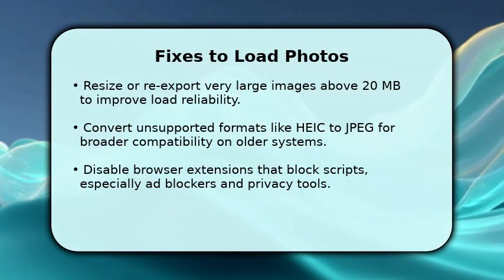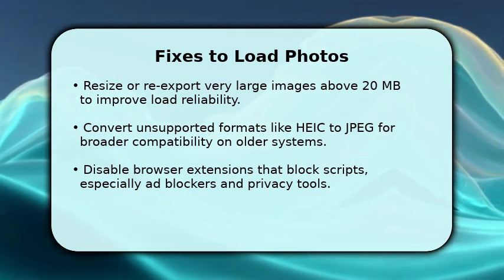How to Fix Your Photos When They Won't Load (updated)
How to Fix Your Photos When They Won't Load (updated) | 🔒 Surfshark VPN Deal — Stay private and secure. $1.99/mo + 3 Months Free ▸

Discover solutions to common photo loading issues on your device. This updated video guide walks you through troubleshooting steps, optimizing file formats, and checking connectivity problems that often prevent photos from displaying correctly.

fix won't load photos, photo display issue, troubleshoot photo loading, optimize image files, check device connection, update on fixing images, load pictures correctly